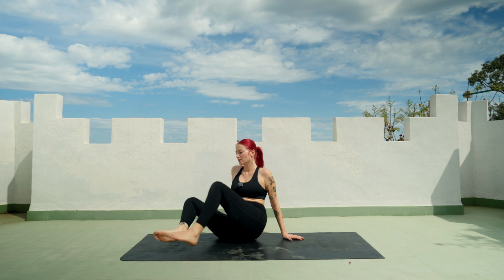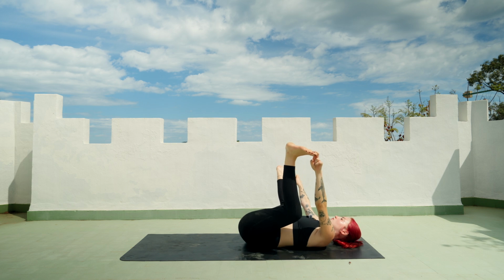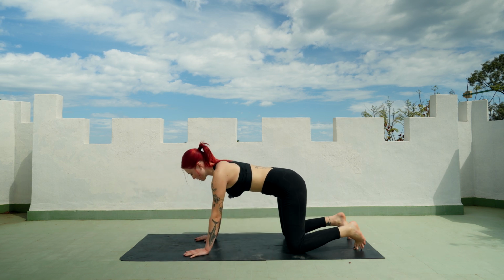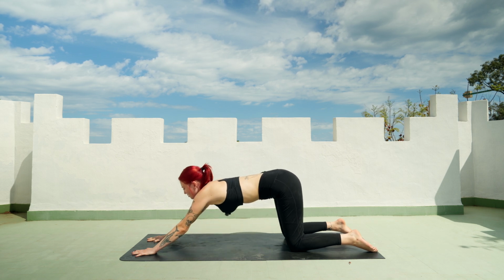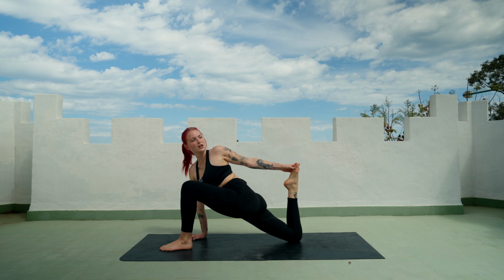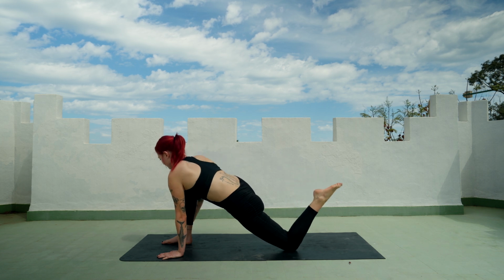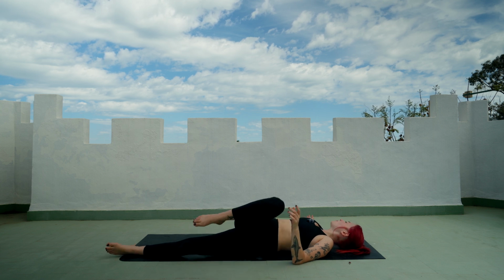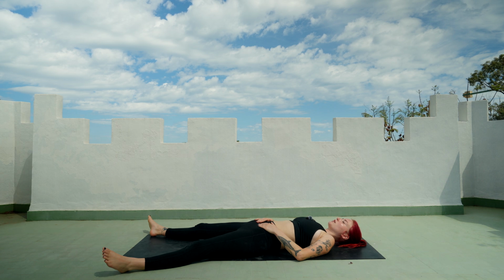15-Minute Period Yoga | Gentle Yoga for Menstrual Cramps & PMS Relief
This short, gentle yoga class is designed specifically for people on their period. Whether you're dealing with cramps, low energy, PMS, or just want to slow down and reconnect with your body, this 15-minute flow offers soothing, supportive movement and deep relaxation.

Perfect for beginners and anyone looking for yoga for period pain, menstrual yoga, or gentle yoga for your cycle. We'll move through calming poses that relieve tension, support hormonal balance, and help you feel grounded during your menstrual phase.

💗 Great for:

-Period cramps relief
-PMS symptoms
-Low-energy days
-Gentle yoga at home
-Beginners or all levels
-Yoga for period relief
-Yoga for menstruation
-Yoga for bloating and cramps
-Gentle yoga flow
-Yin yoga for period
-Restorative yoga for PMS
-Yoga for cycle syncing
-Self-care yoga practice

✨ No props needed, just your breath and a comfy space.

Please consult with your physician or healthcare provider before beginning any new exercise program, including yoga. By participating in any classes, videos, or content from Balanced Nomad Yoga, you acknowledge and agree that you do so at your own risk, voluntarily participate in these activities, assume full responsibility for any injury or health issue that may result, and agree to release and discharge Balanced Nomad Yoga aka Keegan Garrett from any and all claims or causes of action, known or unknown, arising out of content provided.

Listen to your body, move mindfully, and modify or pause as needed.